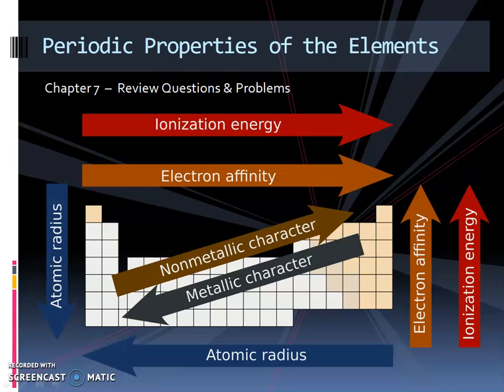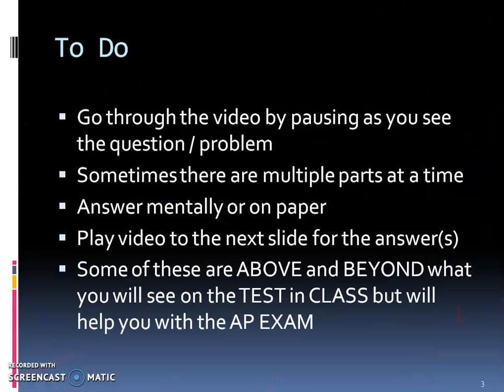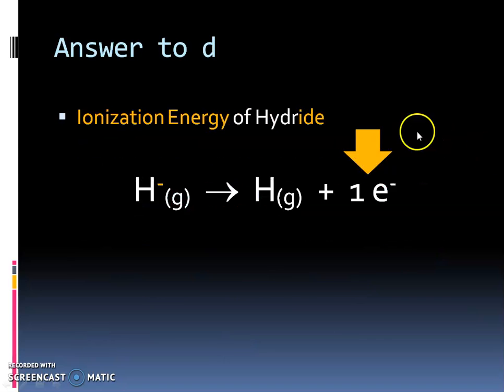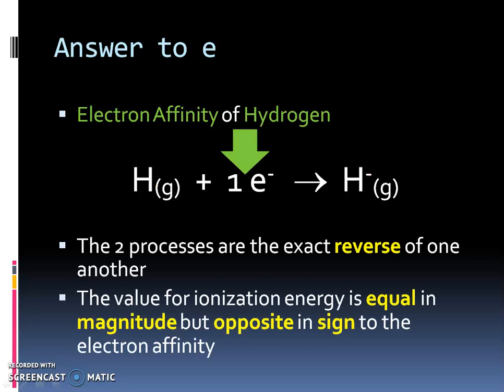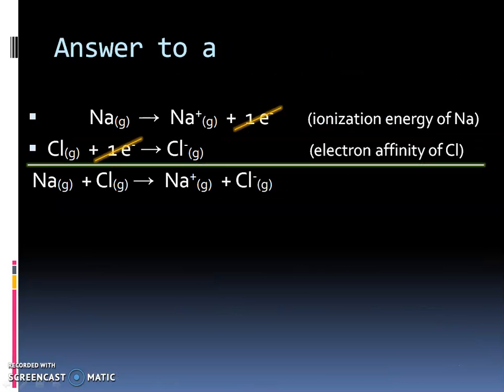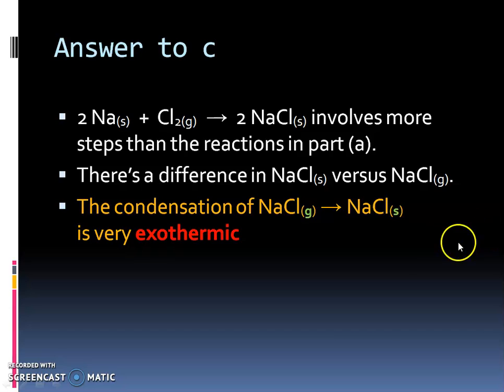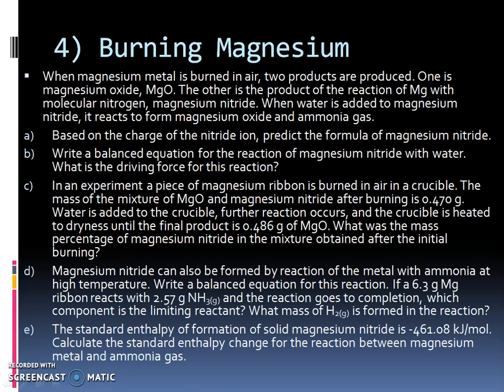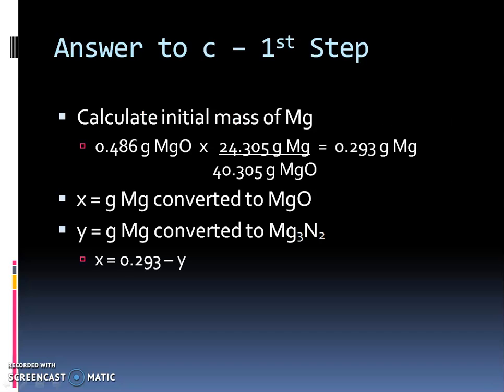Review (AP Chemistry Chapter 7)